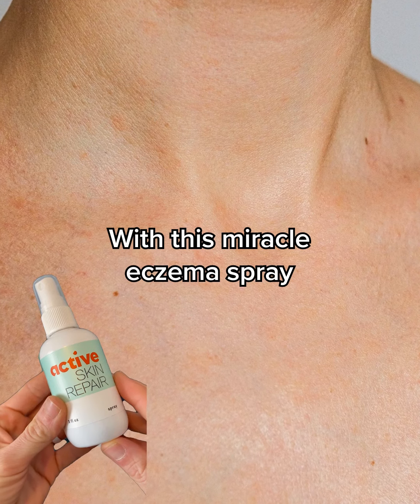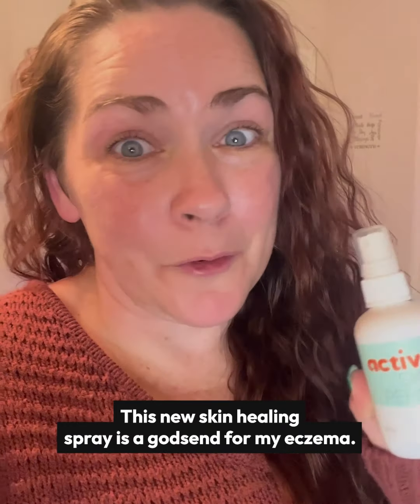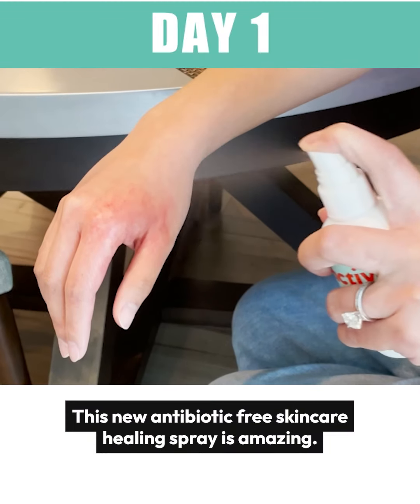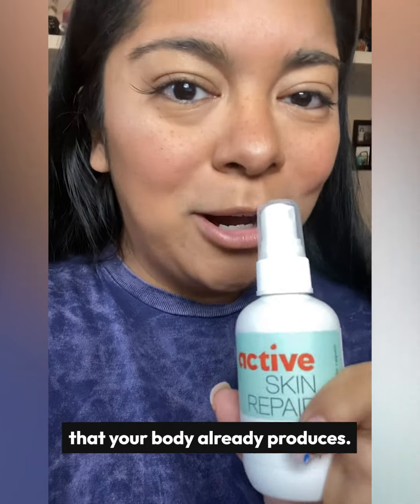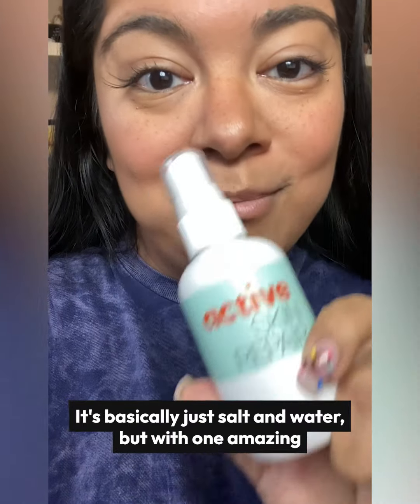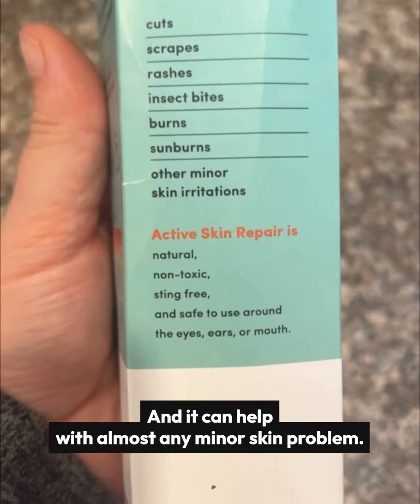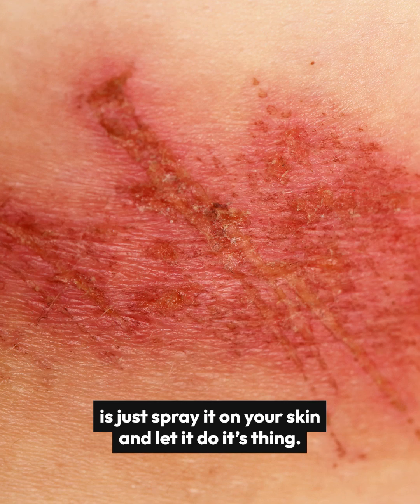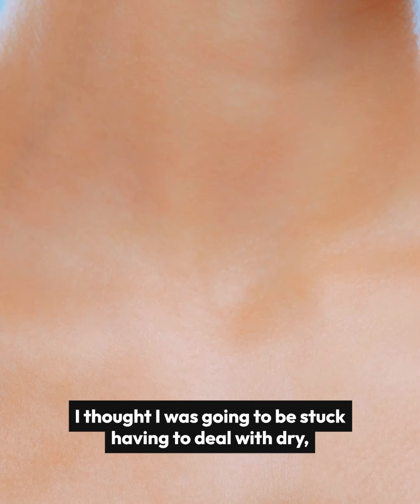The All-Natural Solution to Healing Cuts and Scrapes - Active Skin Repair Spray